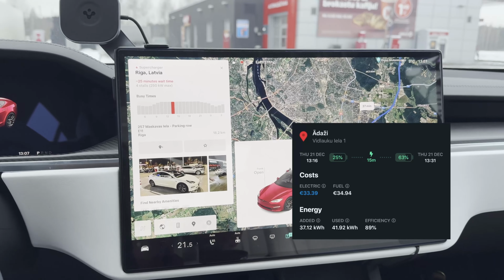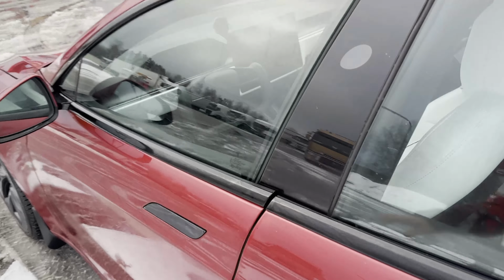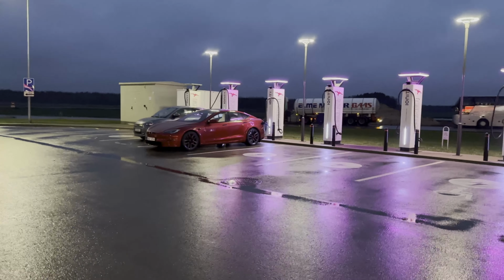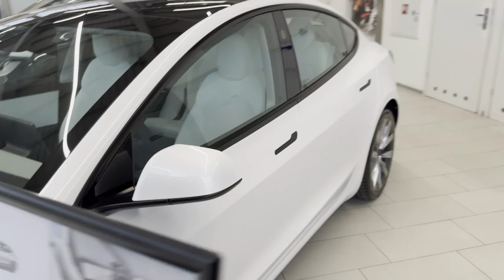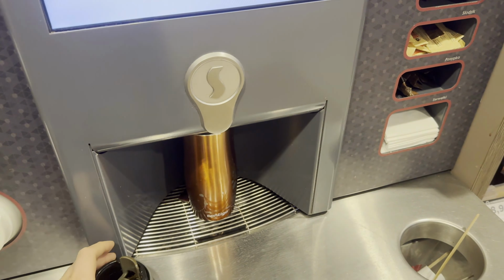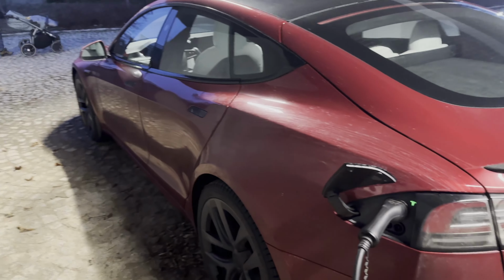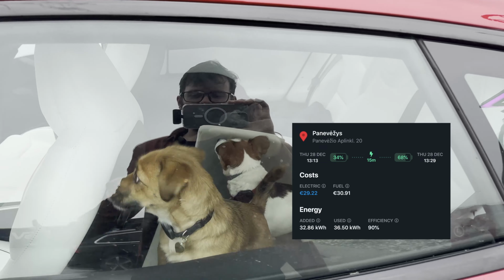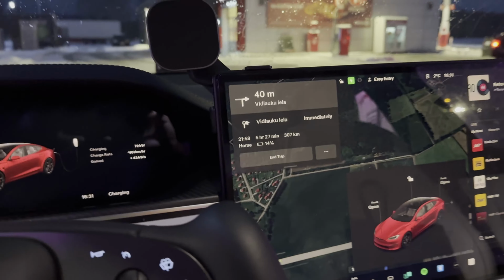Tesla Model S Xmass Road Trip Estonia to Poland and back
Is this doable, is it comfortable? How many broken chargers will we find, how many queues will we wait at?